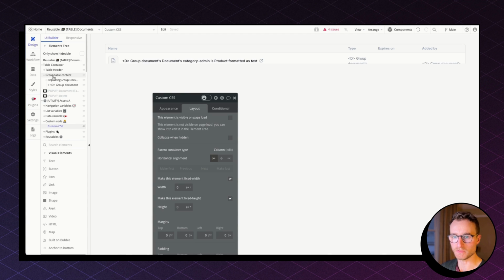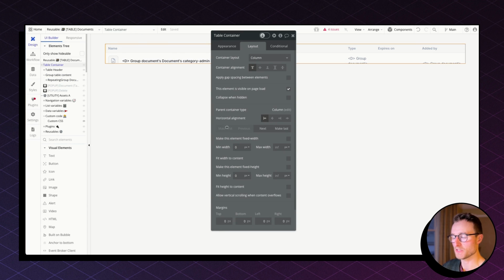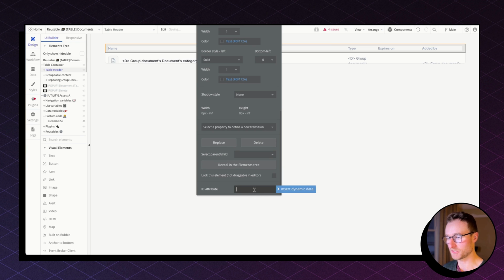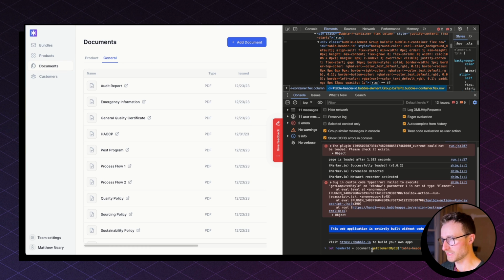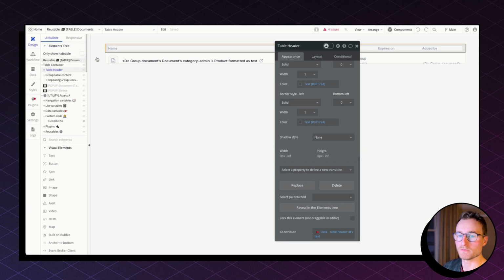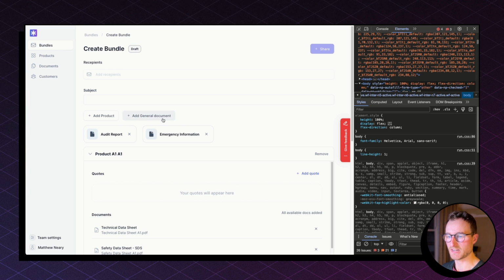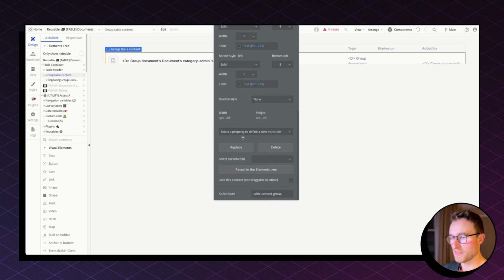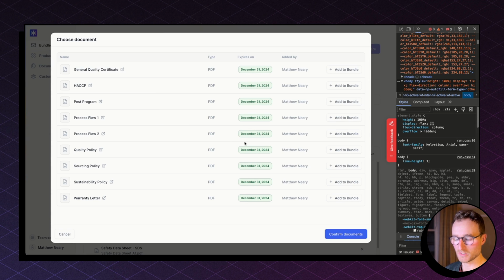Using Custom Code in your Bubble App - Real world examples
How a little bit of Javascript and CSS can help you build anything in Bubble.

🎓 Learn to build your next big idea with Bubble (50 hours of lessons)

⏱️ Timestamps:
00:00 Introduction
05:22 Browser Devtools and HTML IDs
12:09 Using ChatGPT to learn
14:08 Injecting custom CSS
18:29 Generating unique HTML IDs
21:12 Closing thoughts

📖 What You'll Learn:
Strategies for using JavaScript and CSS to enhance Bubble's native capabilities.

🔗 Useful Links:
W3 Schools for HTML, CSS, Javascript references

🔥 Tips:
- Remember to consider browser compatibility when making CSS changes. Check
- Utilize developer tools for debugging and inspecting element structures.
- Leverage ChatGPT for coding guidance and troubleshooting.